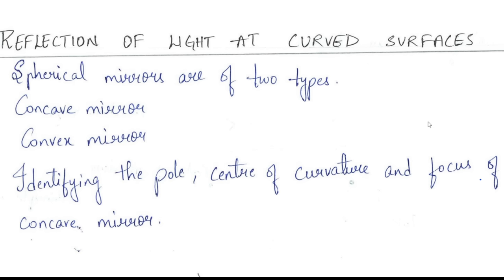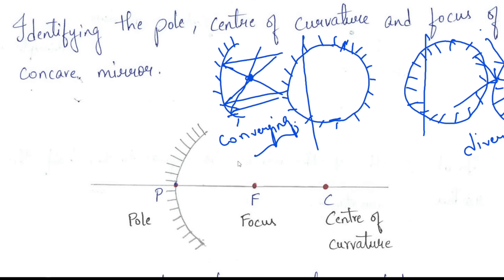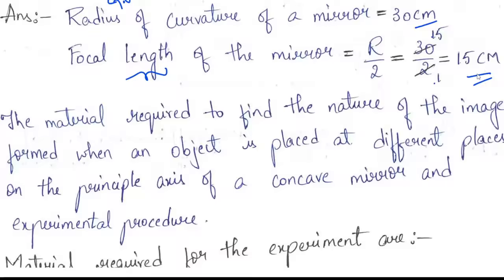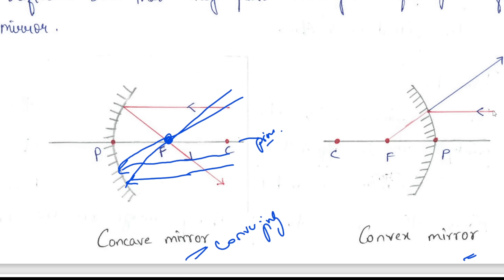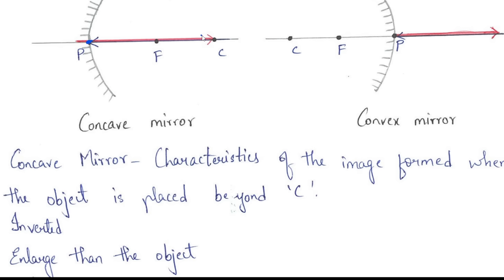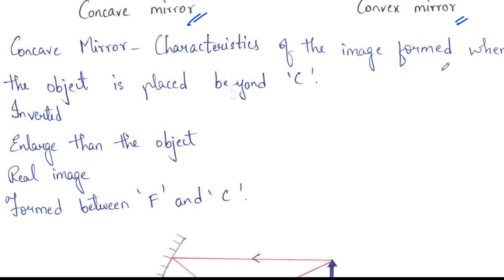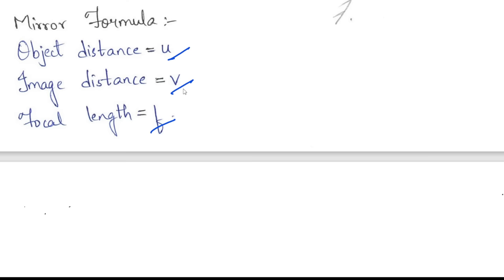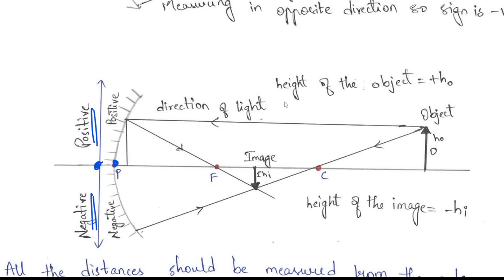Class 10 Physics Relection of light at curved surfaces|One shot revision | Telangana | Andhrapradesh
Full chapter is explained in 40 minutes